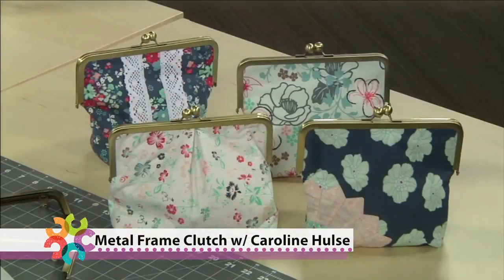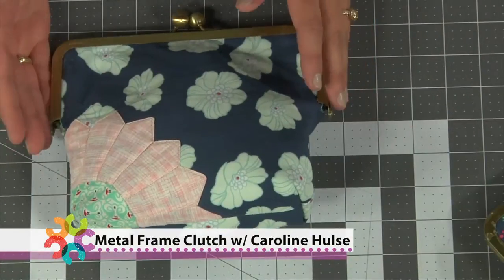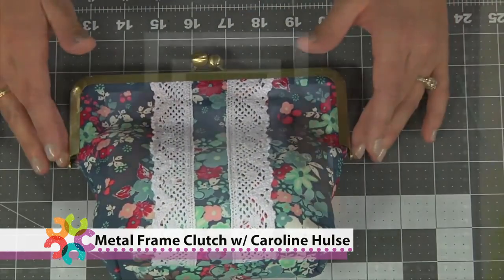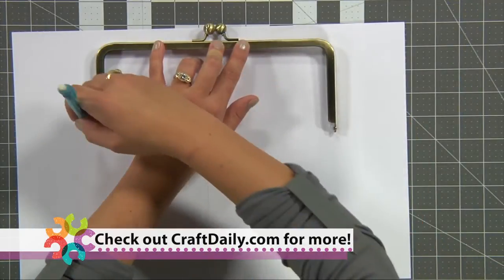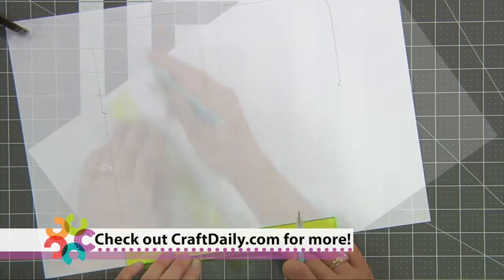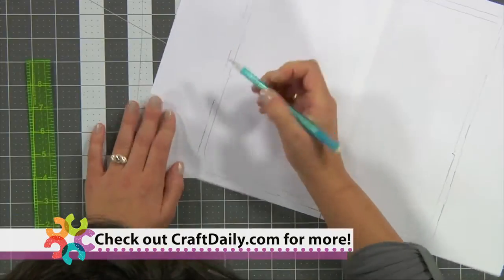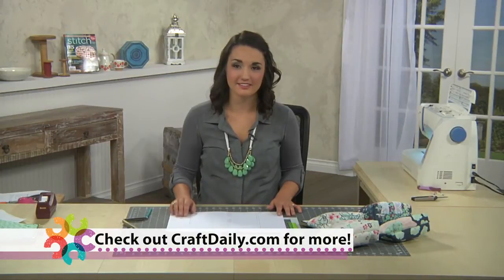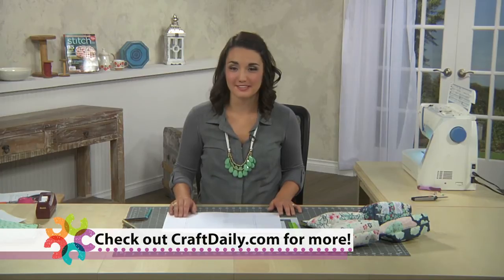Make A Metal Frame Clutch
Caroline will share three different clutch patterns for you to sew using a metal frame as your base.